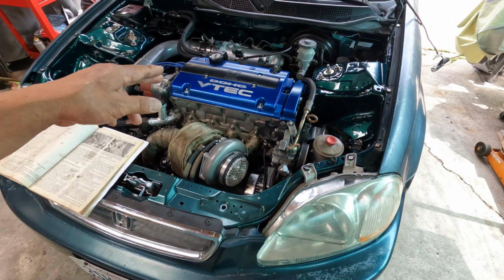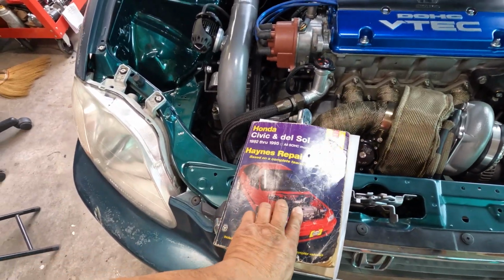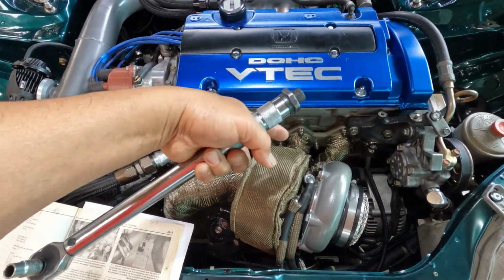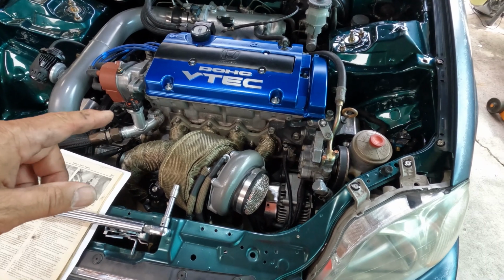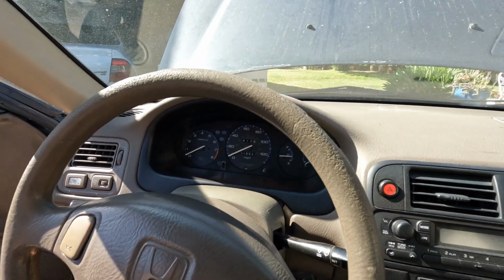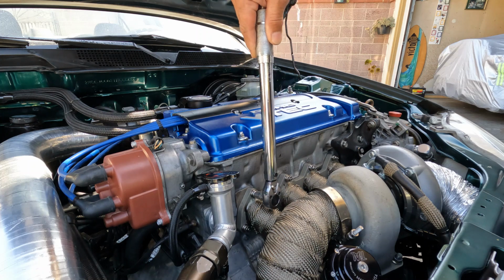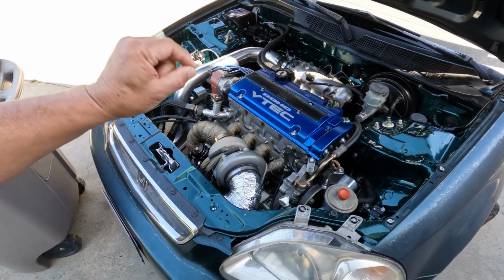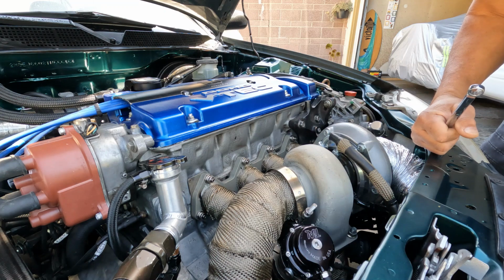H22 Titanium exhaust manifold bolts review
Reviewing H series Titanium exhaust manifold studs nuts w/c I knew from the beginning it might come loose over time.